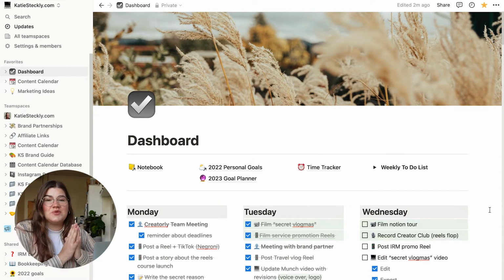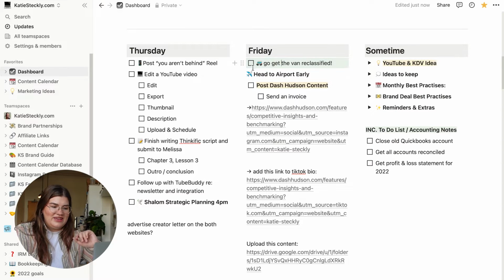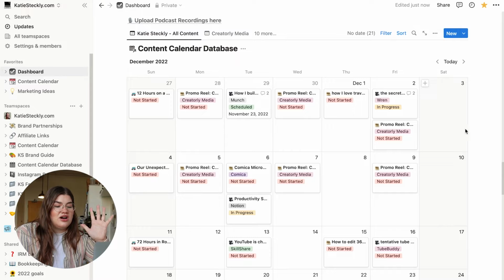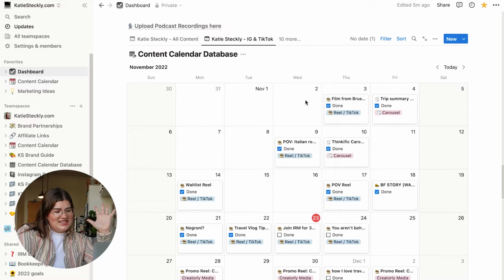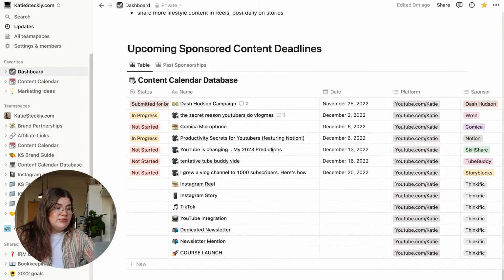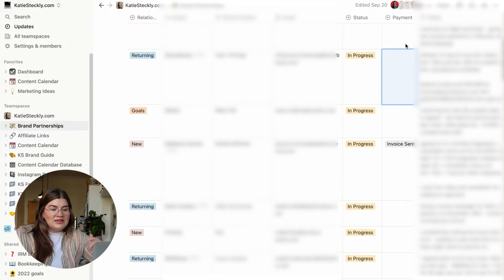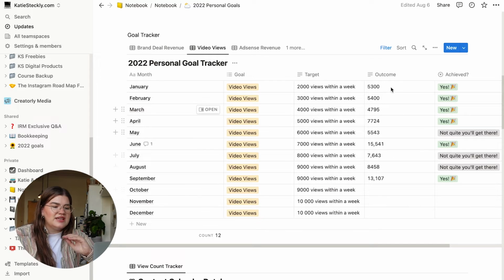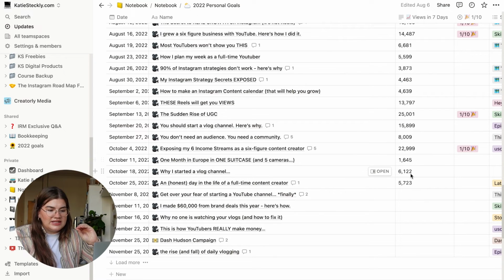Productivity Secrets for YouTubers (featuring Notion!)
💡 today I’m giving you a behind-the-scenes tour of my secret weapon of organization as a full-time Youtuber: Notion. This is how I plan all of my social content, script my YouTube videos with my go-to template, and track my goals. Plus I’m going to show you a super easy way to get the exact same set up!

00:00 this is my secret to success as a youtuber!
00:42 y’all, this is my dream brand deal 🙌🏻
01:08 welcome to my Notion Dashboard!
04:13 how I plan my tasks each week using Notion
04:36 goals & plans for the quarter
05:02 my content calendar database!
06:36 the sub-calendars of my content calendar (how I stay organized)
08:21 how I use templates to plan my YouTube videos
10:03 the idea dumping ground & brand deal deadlines
11:04 the brand partnerships tracker
12:22 the affiliate link tracker
13:00 my brand guide!
13:50 my YouTube goals tracker

// ABOUT ME

Hey, I'm Katie! I make videos about social media strategy and content creation. In addition to being a YouTuber, I also run a small digital creative agency that produces content for all kinds of creators! We edit podcasts, produce YouTube channels, develop online branding and Instagram strategies and more! If you want our help or just want to learn more, check out